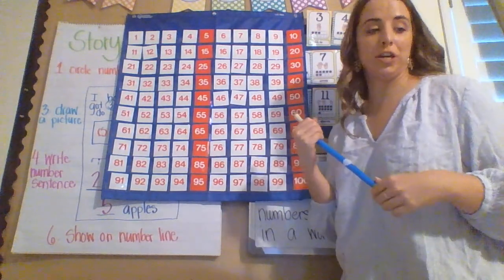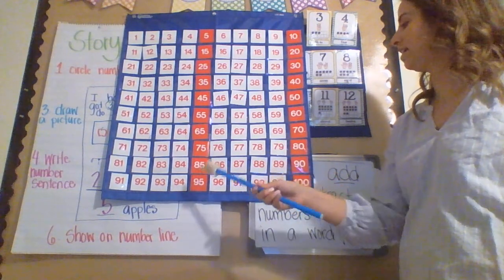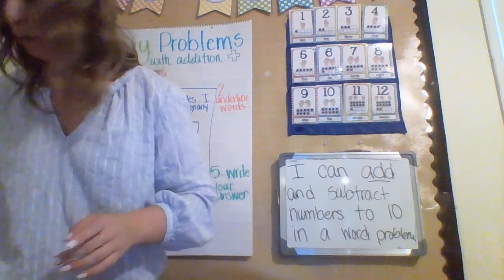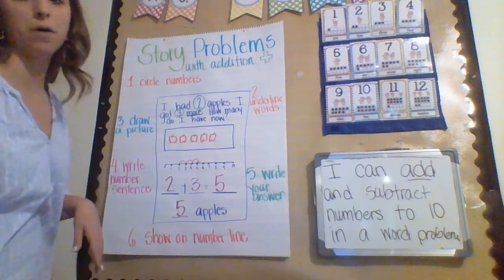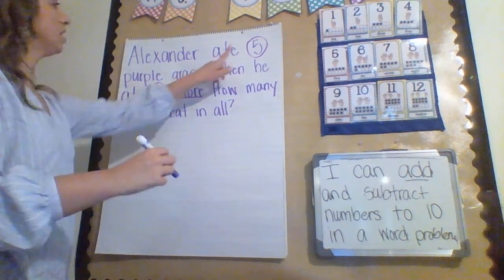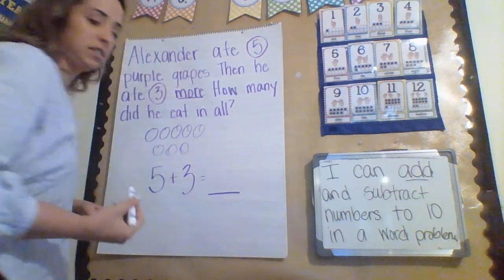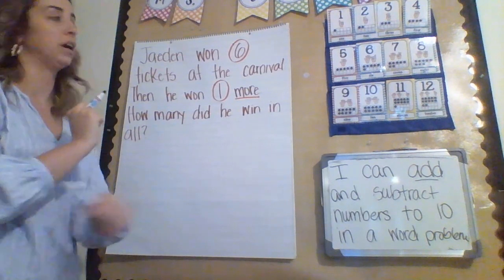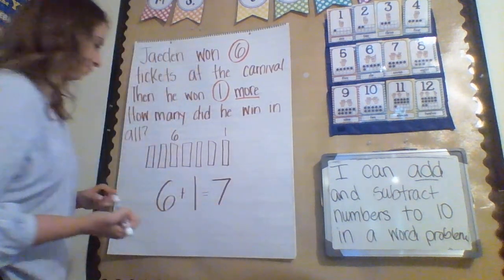Math Day 18, Week 4